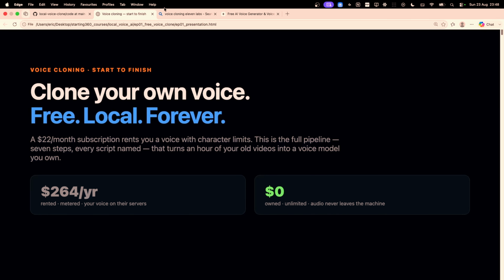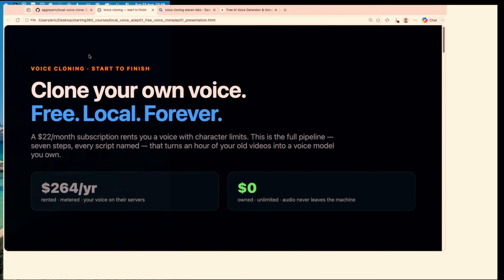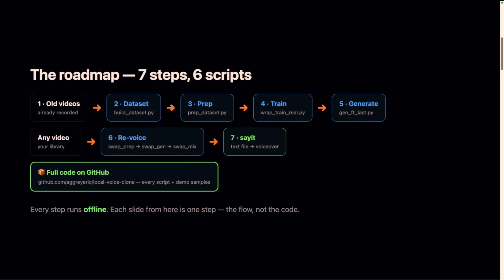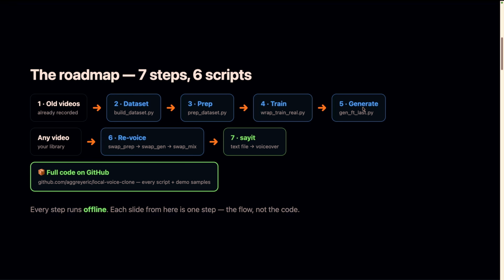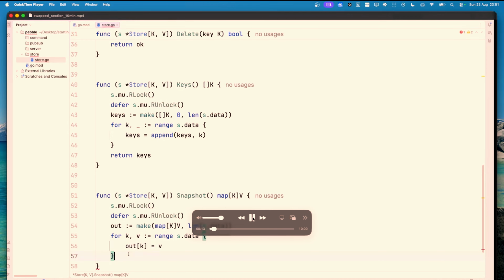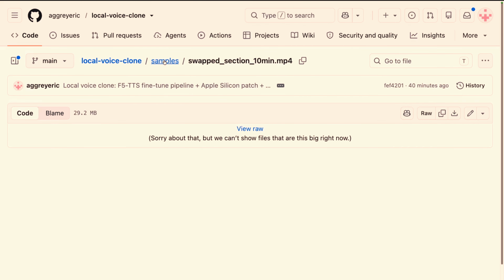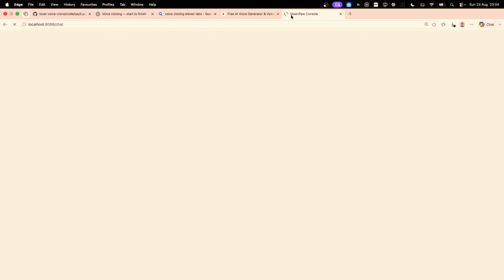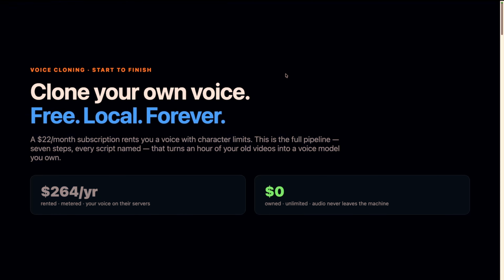Fire ElevenLabs: Clone Your OWN Voice for FREE (2026)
$22/month. $264/year. Forever. That's the subscription for voice cloning — and your machine can already do it for $0, offline, unlimited.

In this video I take one hour of my OWN old screen recordings and turn them into a personal voice model — no studio, no microphone, no monthly bill. Then I re-voice a real 10-minute video with it, every sentence landing at its original timestamp.

You'll learn:
• Zero-shot vs fine-tuned cloning — why the "instant clone" sounds like a knockoff, and what actually fixes it
• The FREE dataset trick: your existing videos + auto-transcription + quality filtering (1,438 segments → 313 clean clips)
• Training F5-TTS locally — including the Apple Silicon bug that crashes it on day one, and the 30-line patch that fixes it
• Re-voicing a real video end-to-end (44 utterances, auto-timed, zero cuts)
• sayit: one command that turns any text file into a finished, YouTube-loudness-mastered voiceover

The honest math: ~3.7× real-time on a laptop. 10 minutes of video = ~37 minutes of compute. The subscription saves you waiting — owning saves you everything else.

All code + demo samples (zero-shot vs fine-tuned A/B, the re-voiced section) are open:

Stack: F5-TTS (flow-matching TTS), Whisper, ffmpeg, PyTorch — all running locally. Demo filmed on Apple Silicon (M1 Max); works on NVIDIA GPUs too.

Note: F5-TTS model weights are CC-BY-NC (not included in the repo — download from HuggingFace). Clone only your own voice, or voices you have permission to use.